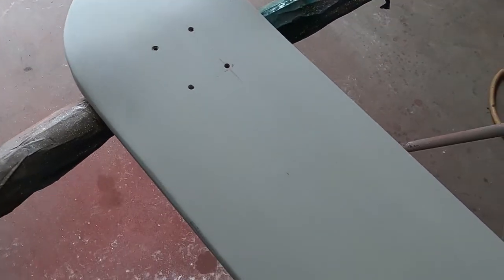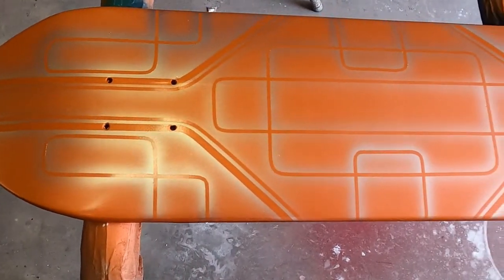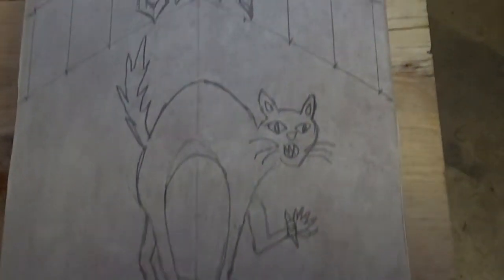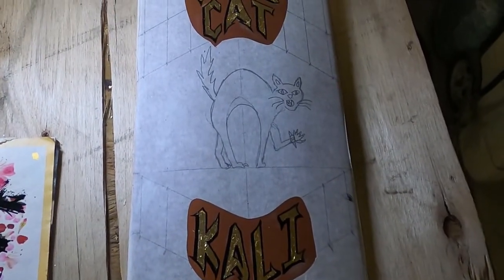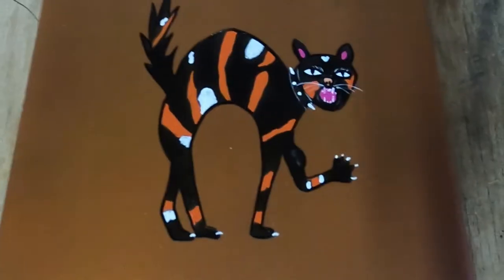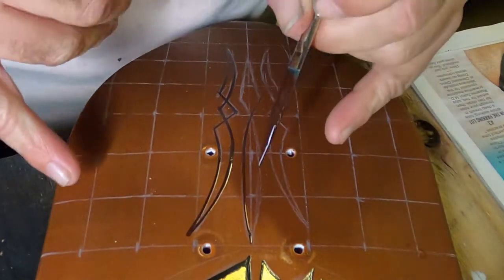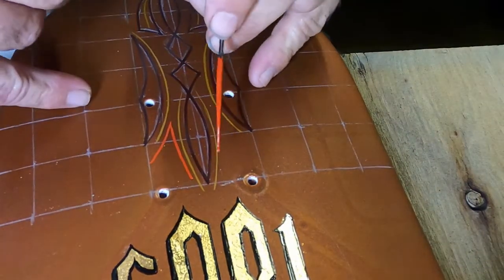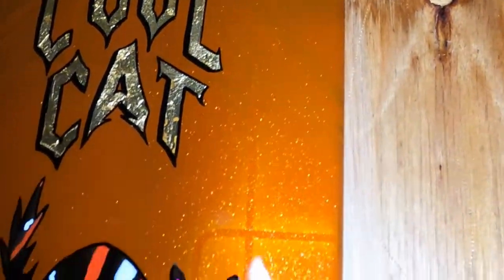Candy Painting and Custom Skateboard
Step by step process of customizing low rider style graphics on a skateboard